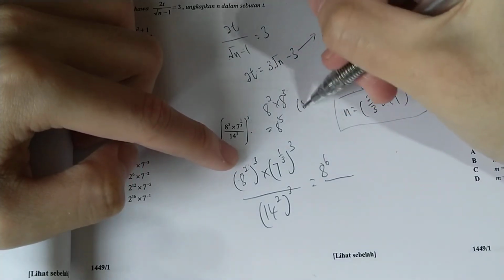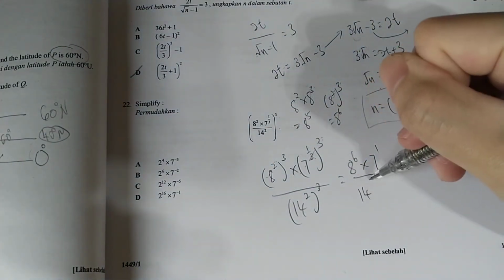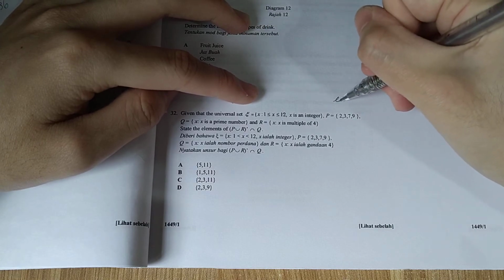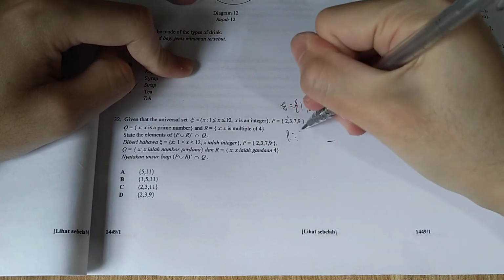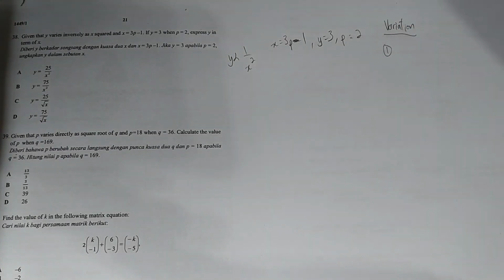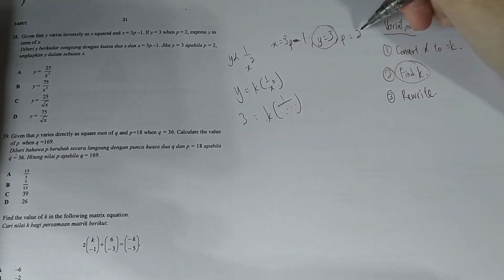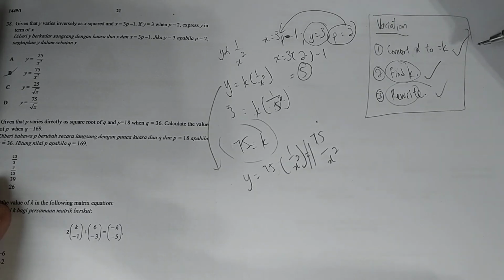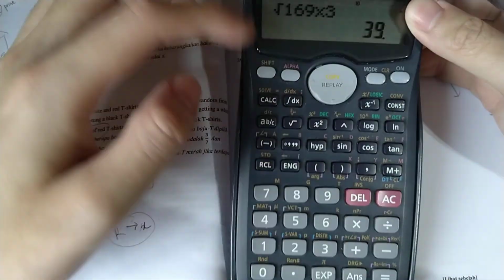SPM Mathematics | Johor (Set 2) 2020 | Paper 1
ALERT!! I AM NOT TEACHING THE BASICS! THIS IS JUST A QUICK LAST MINUTE REVISION FOR SPM STUDENTS!!! I GO THROUGH ALL QUESTIONS QUICKLY WITH ASSUMPTION THAT YOU HAVE THE BASICS!!!

Save your time by clicking on timestamps of specific question that u need help with

00:00 Q1
01:28 Q2
02:12 Q3
05:23 Q4
08:17 Q5
10:24 Q6
11:51 Q7
14:16 Q8
18:06 Q9
19:28 Q10
21:25 Q11
24:59 Q12
26:42 Q13
28:50 Q14
33:24 Q15
35:24 Q16
36:47 Q17 (do it like boss, no calculation only common sense haha)
41:07 Q18
42:01 Q19
42:57 Q20
44:16 Q21
45:40 Q22
49:08 Q23
51:53 Q24
55:24 Q25
56:55 Q26
1:00:24 Q27
1:02:30 Q28 (how to hack the question lol)
1:03:55 Q29
1:04:31 Q30
1:06:36 Q31
1:06:46 Q32
1:10:11 Q33
1:11:31 Q34
1:13:05 Q35 (sijil paling mudah AHAHAHAHAHAHAHA)
1:13:45 Q36
1:16:13 Q37
1:18:57 Q38
1:21:20 Q39
1:23:33 Q40